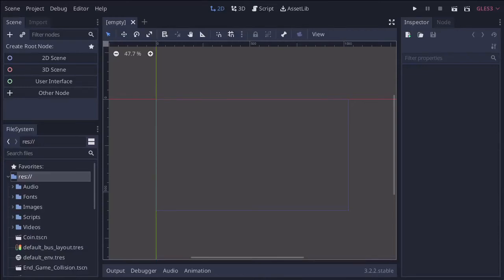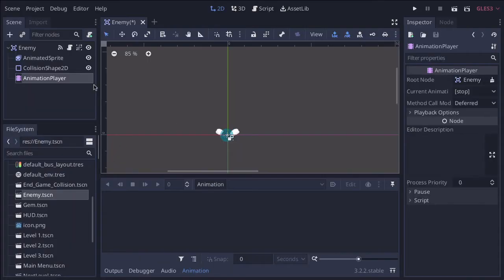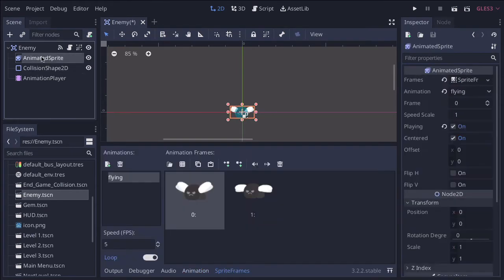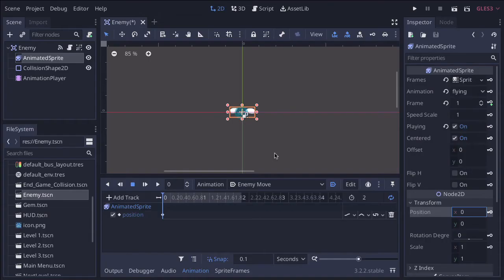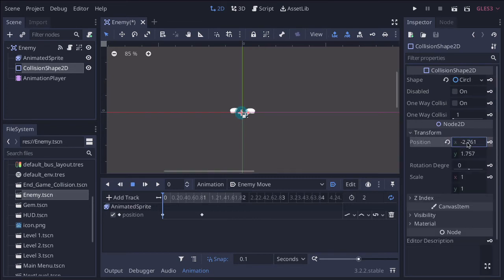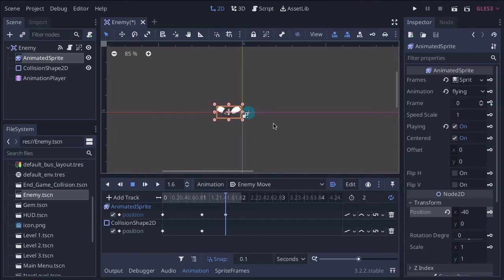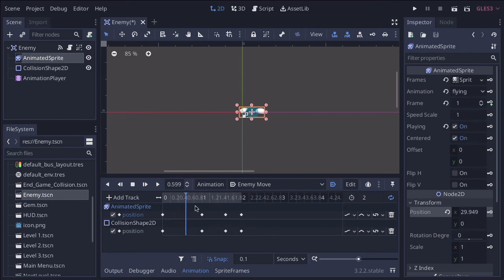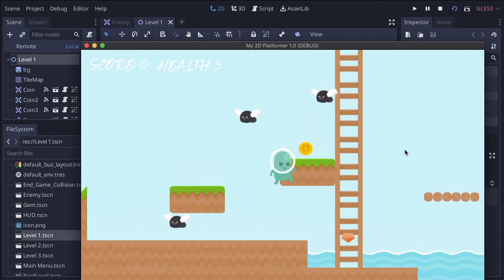34. Animating the enemy in Godot 3.2 - Digital Student Online School